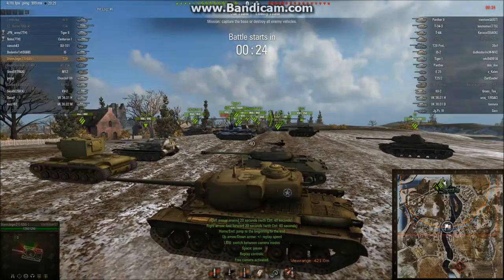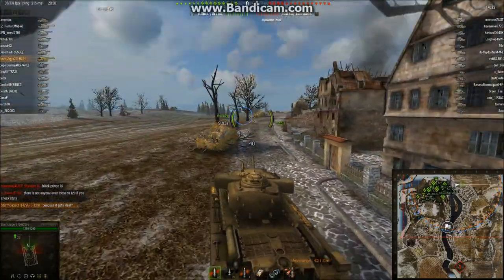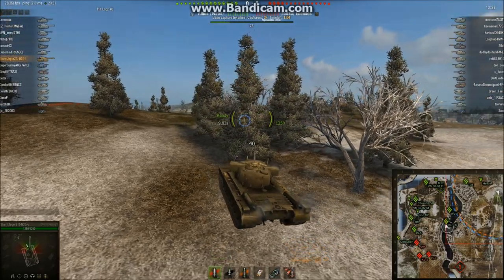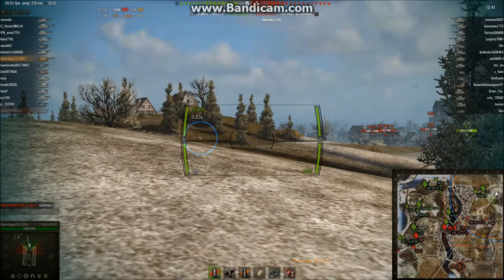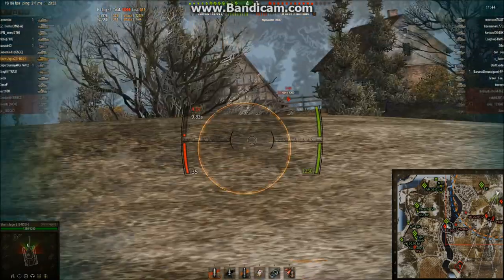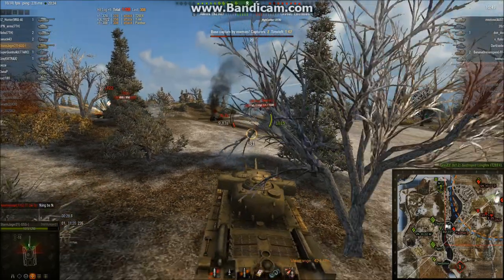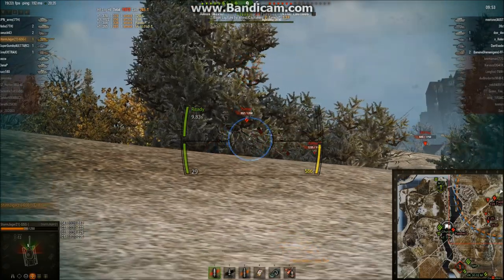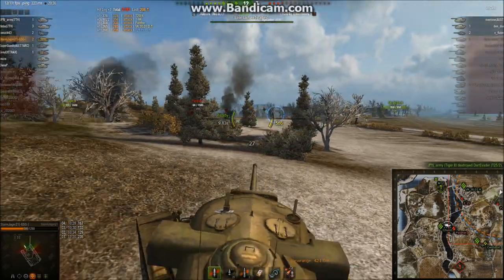T29 - Mastery Badge on Derpenburg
Hi Guys,

Woohoo my second video. Sorry its been so long, I have had a but of a bit of a run of really average games that are not worth putting up. Anyway enjoy. Leave you comments down below.